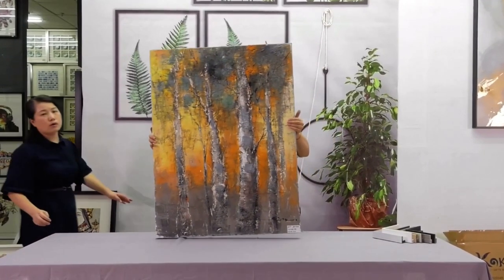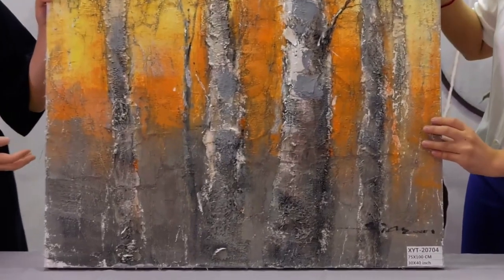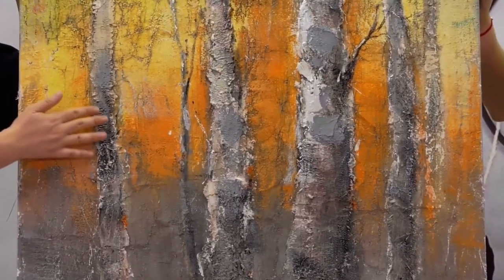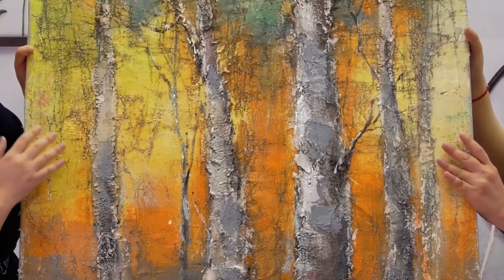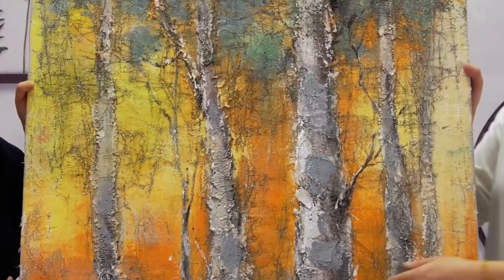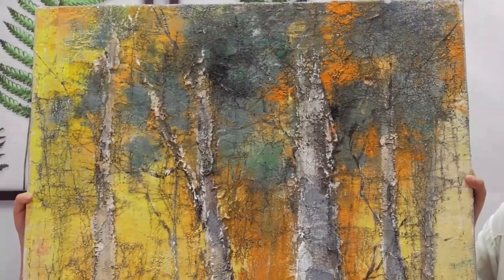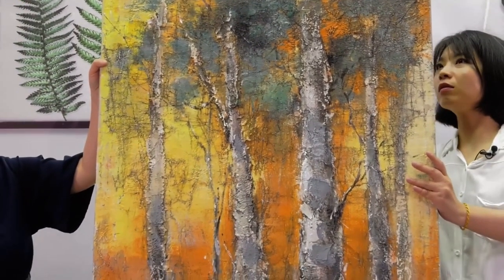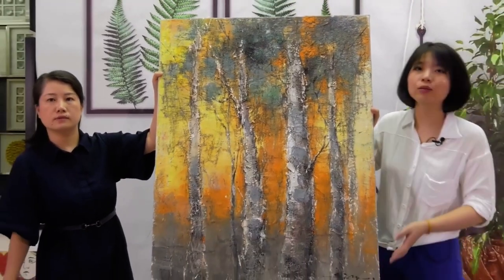Autumn Forest Canvas Hand painted Oil Painting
SEATTLE-ART (Xiamen) CO., LTD : Wall Art Factory, 14 Years.
Our Main Categories: Shadow box/ Modern decorative art /Collage art/Classical Oil Painting.
Mobile / What's App/Wecha: 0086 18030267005